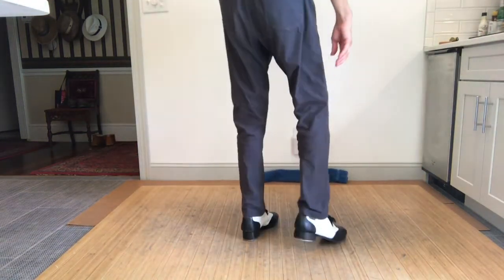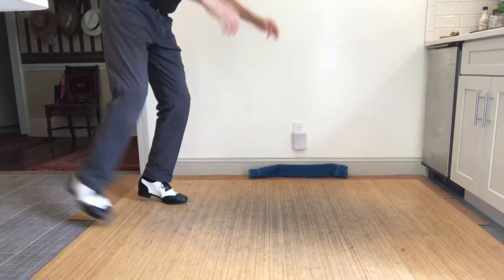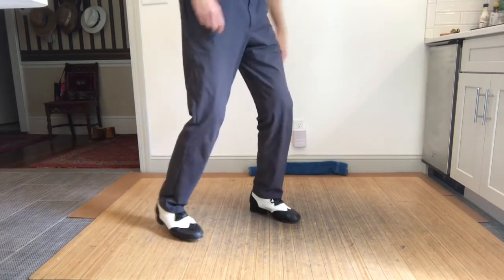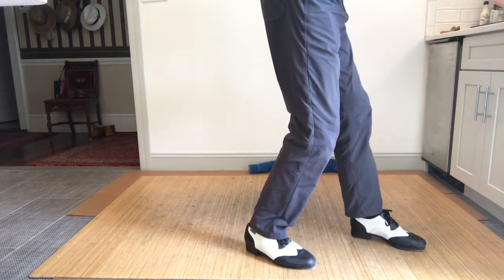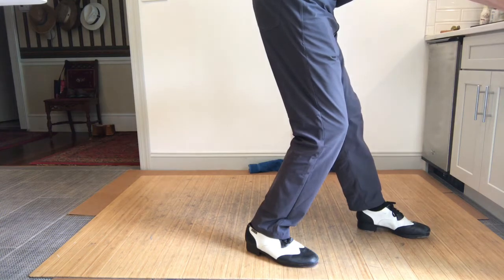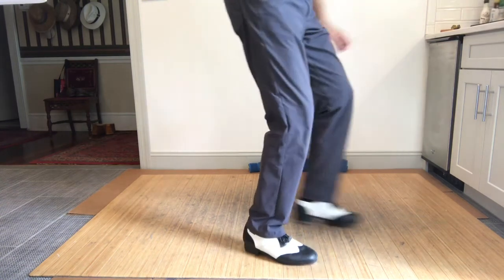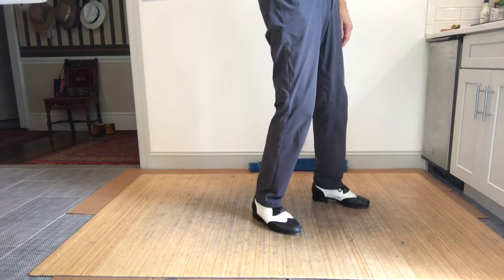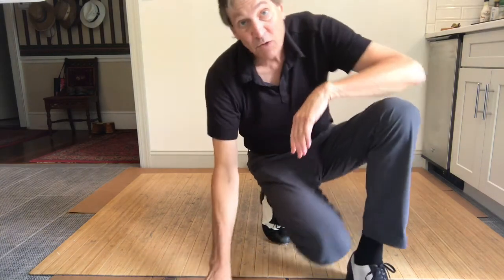Tap 1 Drawbacks